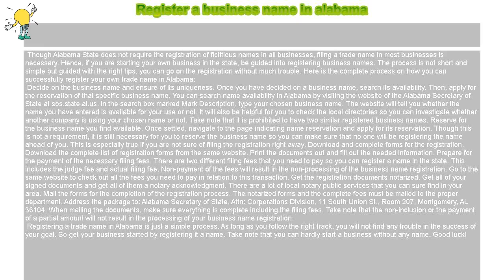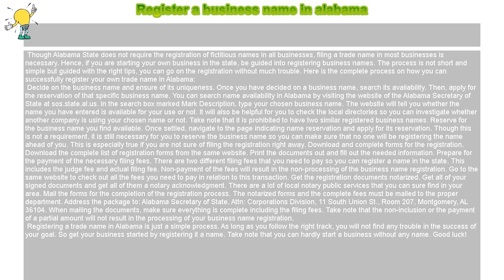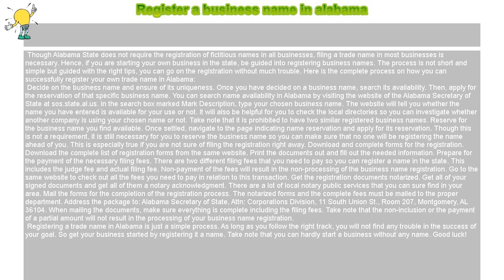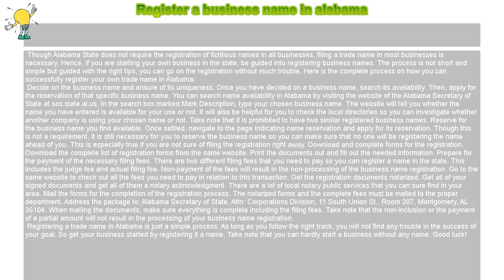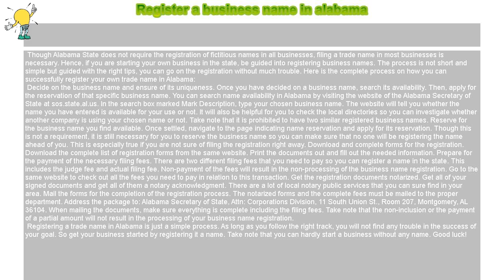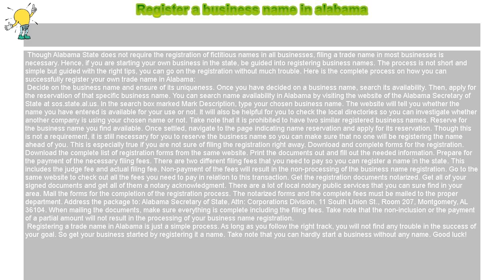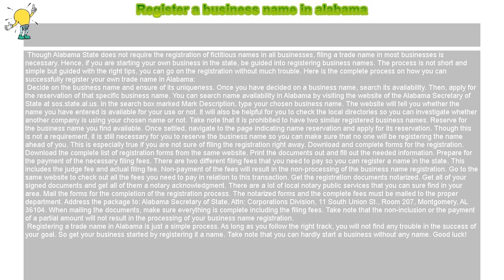How to : Register a business name in alabama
Register a business name in alabama

 Though Alabama State does not require the registration of fictitious names in all businesses, filing a trade name in most businesses is necessary. Hence, if you are starting your own business in the state, be guided into registering business names. The process is not short and simple but guided with the right tips, you can go on the registration without much trouble. Here is the complete process on how you can successfully register your own trade name in Alabama:

Decide on the business name and ensure of its uniqueness. Once you have decided on a business name, search its availability. Then, apply for the reservation of that specific business name. You can search name availability in Alabama by visiting the website of the Alabama Secretary of State at sos.state.al.us. In the search box marked Mark Description, type your chosen business name. The website will tell you whether the name you have entered is available for your use or not. It will also be helpful for you to check the local directories so you can investigate whether another company is using your chosen name or not. Take note that it is prohibited to have two similar registered business names. Reserve for the business name you find available. Once settled, navigate to the page indicating name reservation and apply for its reservation. Though this is not a requirement, it is still necessary for you to reserve the business name so you can make sure that no one will be registering the name ahead of you. This is especially true if you are not sure of filing the registration right away. Download and complete forms for the registration. Download the complete list of registration forms from the same website. Print the documents out and fill out the needed information. Prepare for the payment of the necessary filing fees. There are two different filing fees that you need to pay so you can register a name in the state. This includes the judge fee and actual filing fee. Non-payment of the fees will result in the non-processing of the business name registration. Get the registration documents notarized. Get all of your signed documents and get all of them a notary acknowledgment. There are a lot of local notary public services that you can sure find in your area. Mail the forms for the completion of the registration process. The notarized forms and the complete fees must be mailed to the proper department. Address the package to: Alabama Secretary of State, Attn: Corporations Division, 11 South Union St., Room 207, Montgomery, AL 36104. When mailing the documents, make sure everything is complete including the filing fees. Take note that the non-inclusion or the payment of a partial amount will not result in the processing of your business name registration.

 Registering a trade name in Alabama is just a simple process. As long as you follow the right track, you will not find any trouble in the success of your goal. So get your business started by registering it a name. Take note that you can hardly start a business without any name. Good luck!